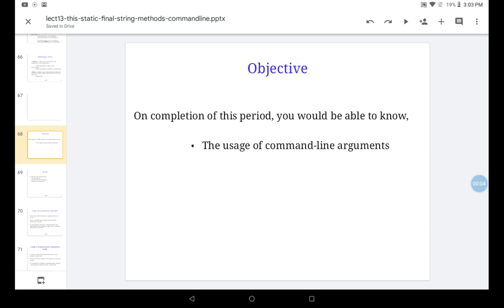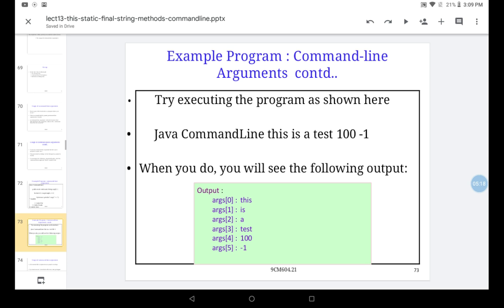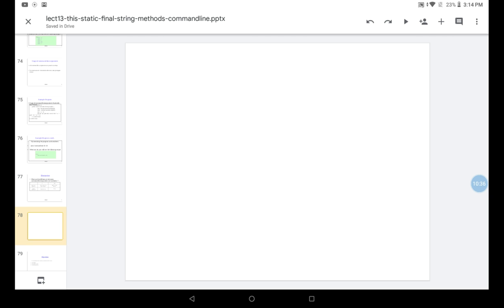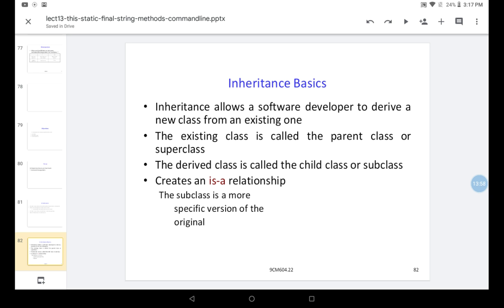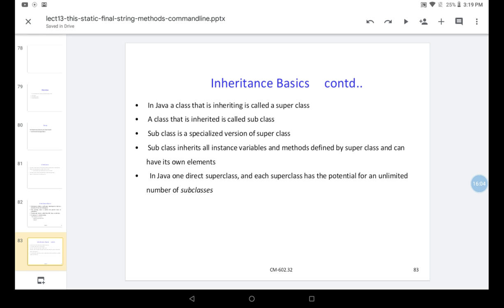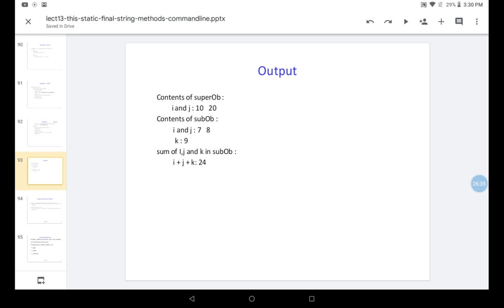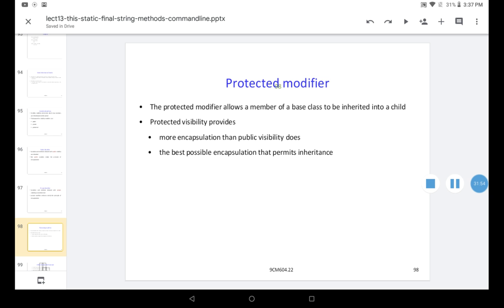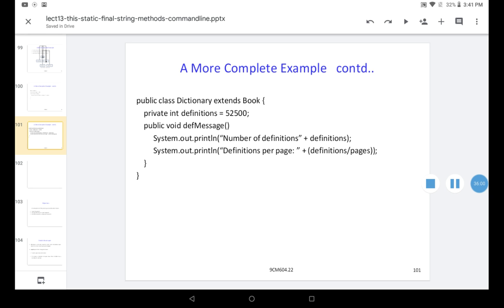Lect-15 Command line arguments, Inheritance basics